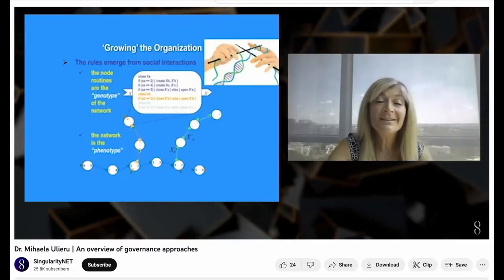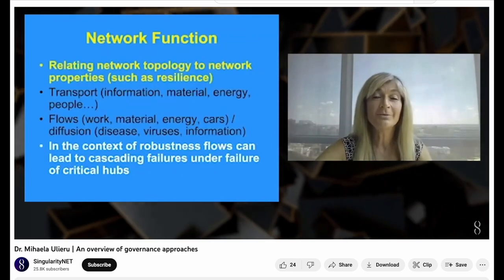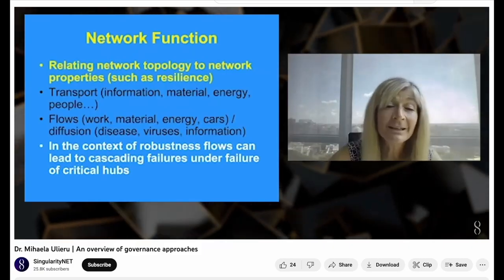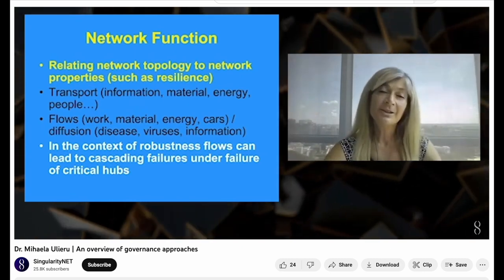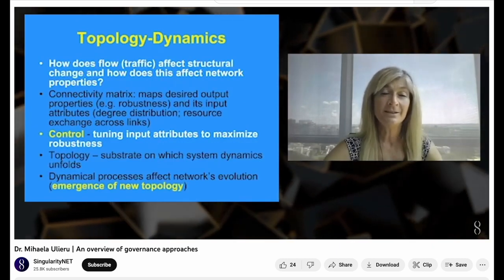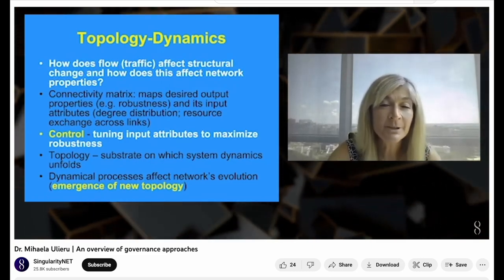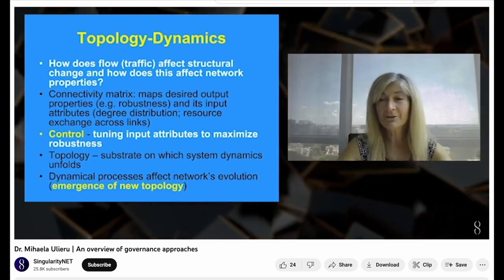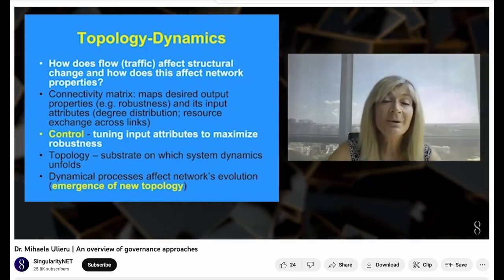Smart Contracts, Human Potential & Enabling Constraints In Complex Systems: 12-Minute Compilation